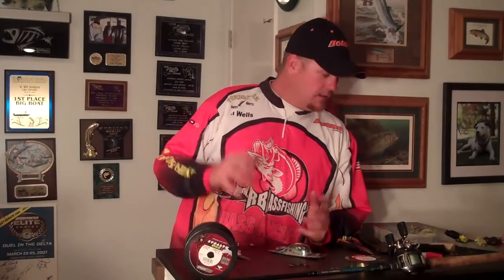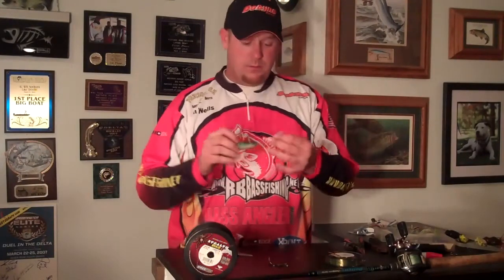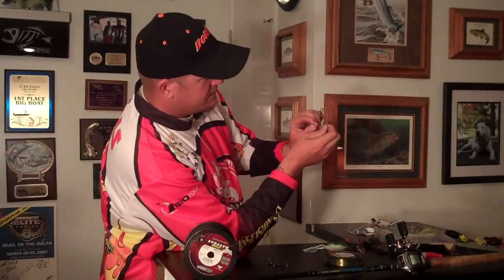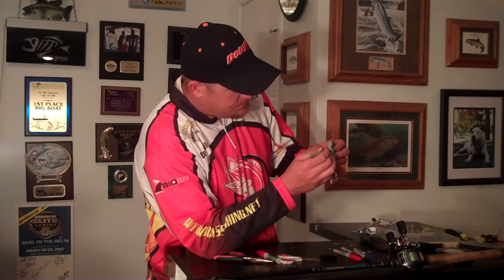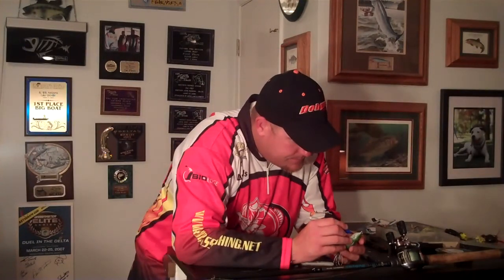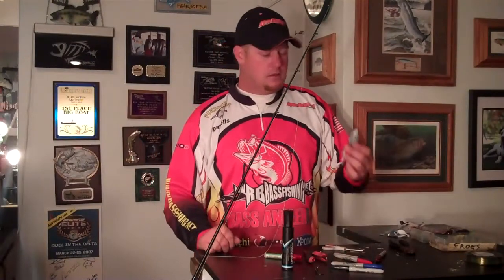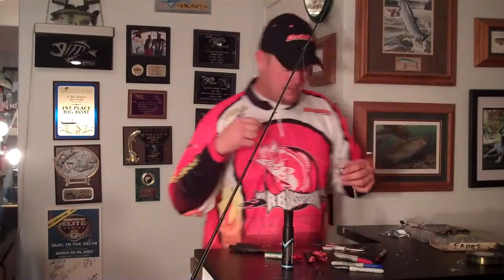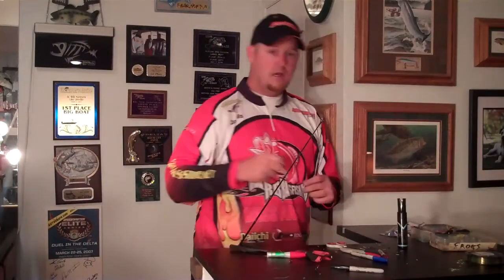Dan wells Frog fishing part 2 RB Bassfishing